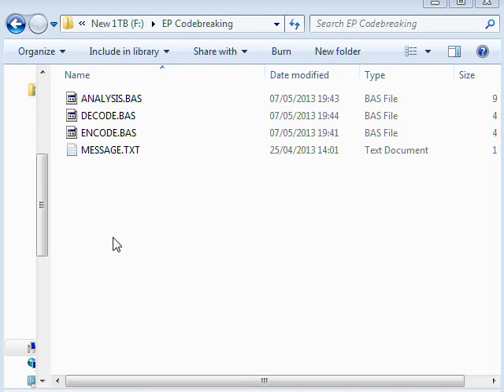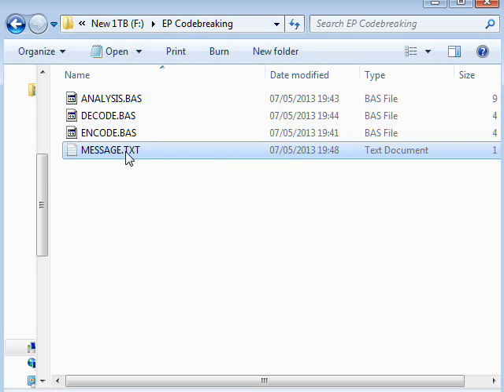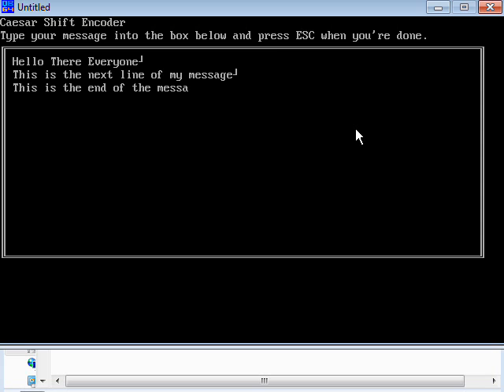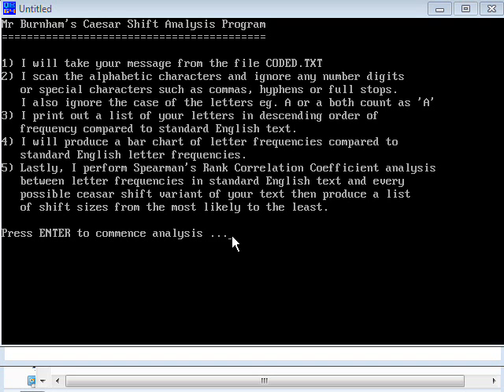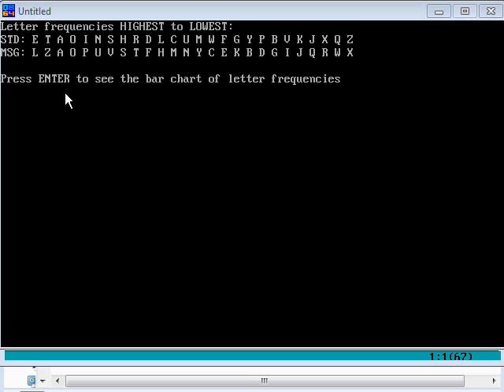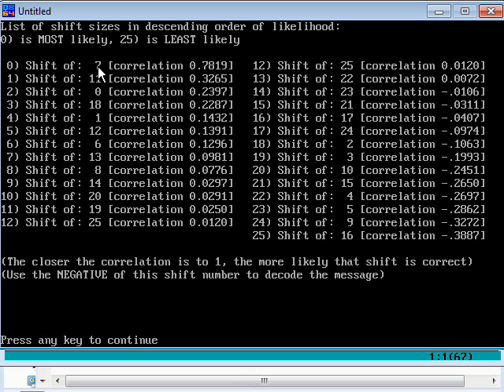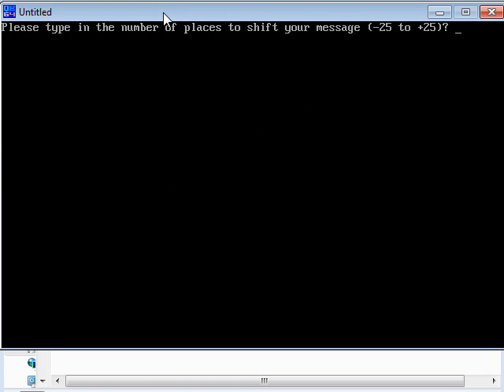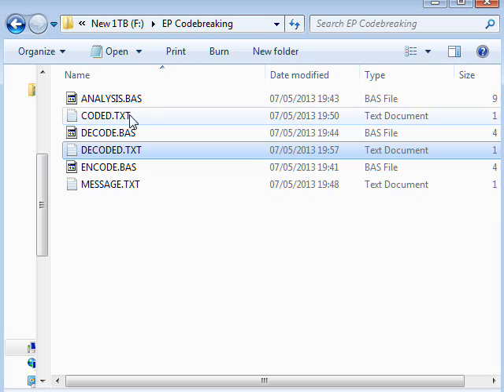02 Codebreaking in action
Year 9 Extended Project: Codebreaking
This video is a quick look at my programs in action to give you some ideas.